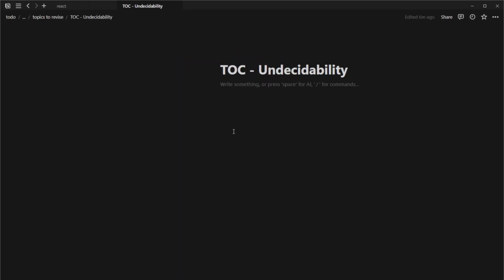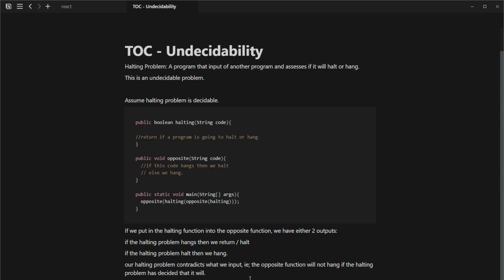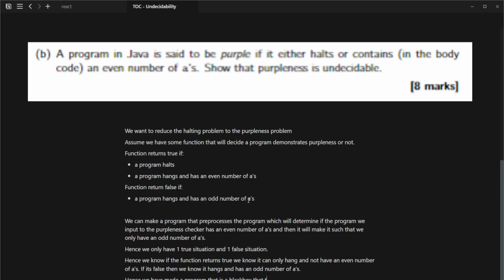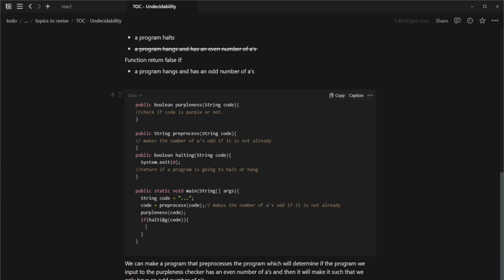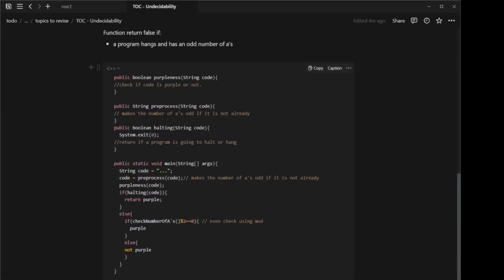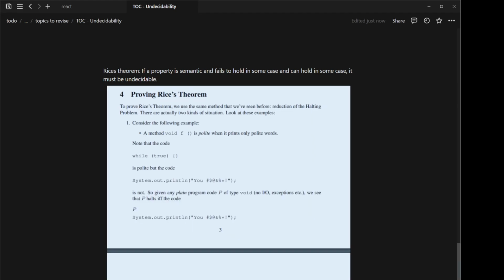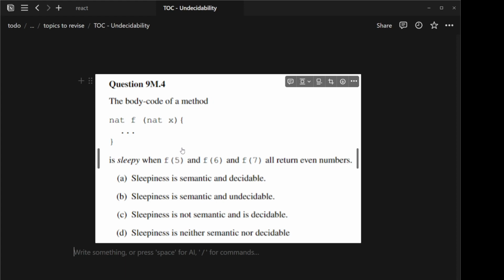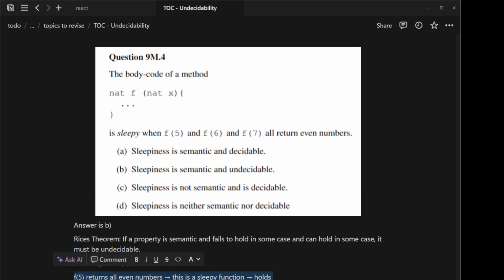Undecidability, the Halting Problem and Problem Reduction (TOC)